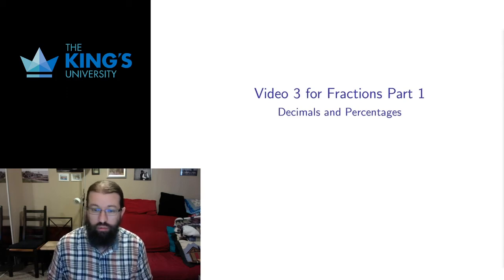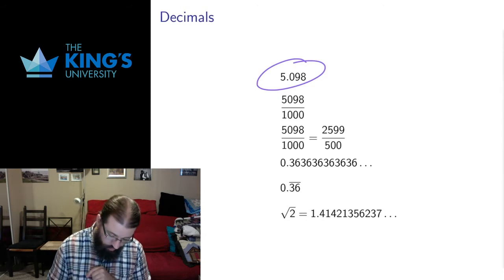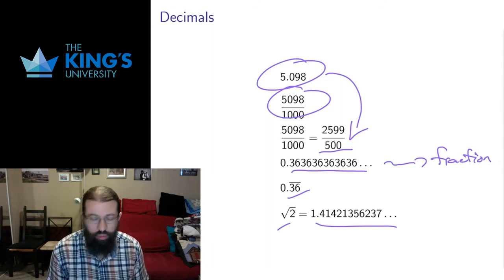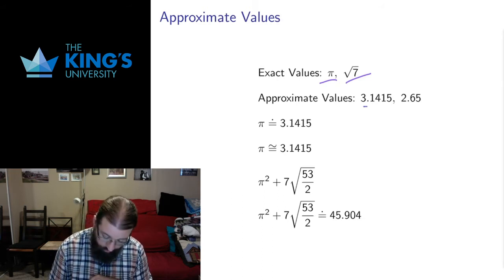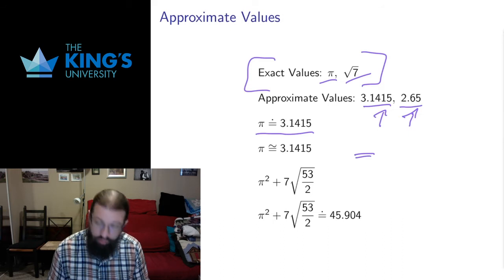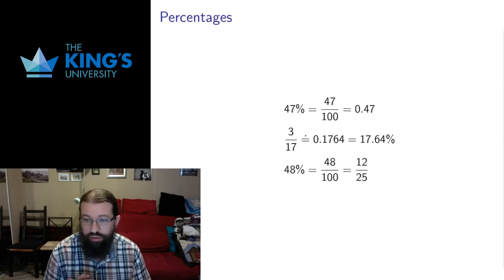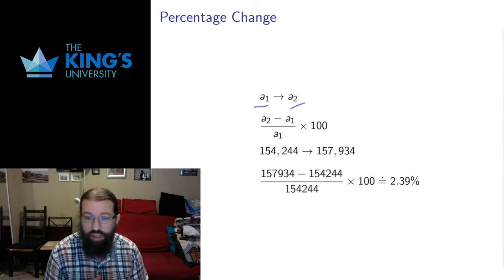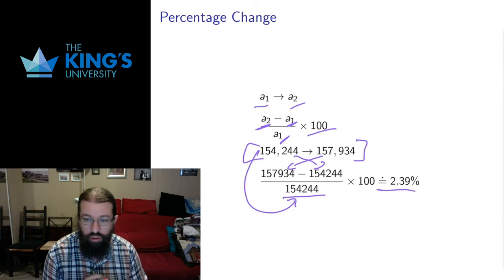Fractions Part 1 - Video 3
Fractions, Decimals and Percentages